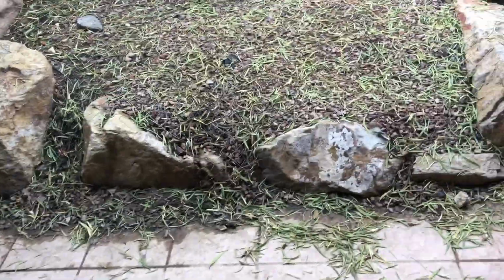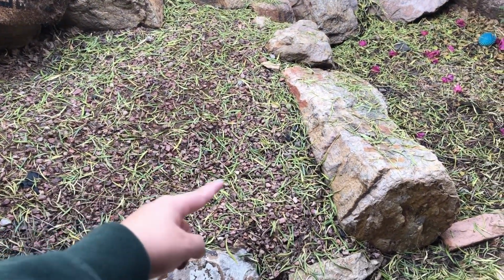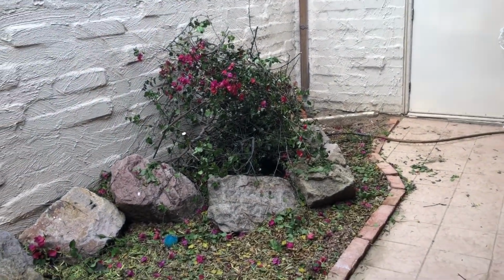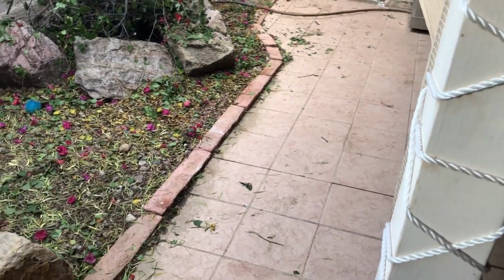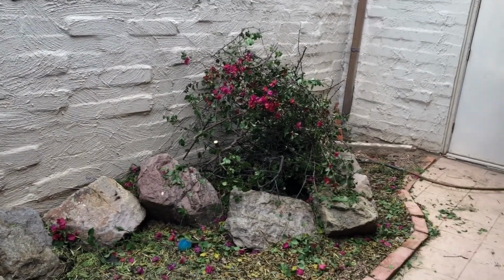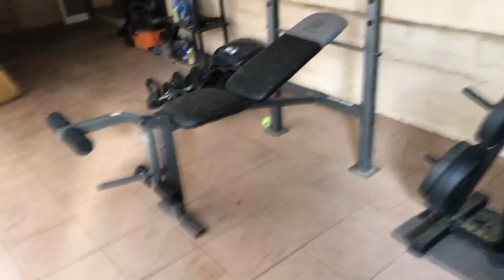Clean Up Time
Cleaning/organizing my workout area